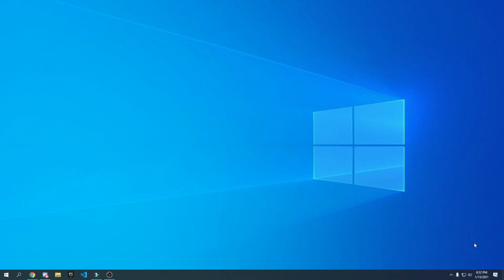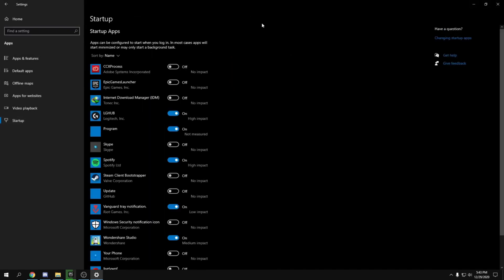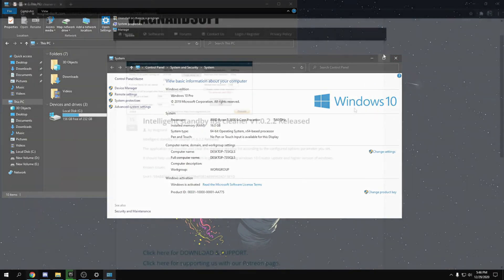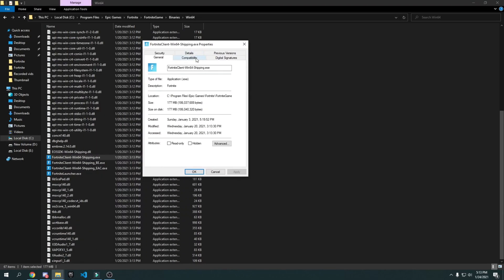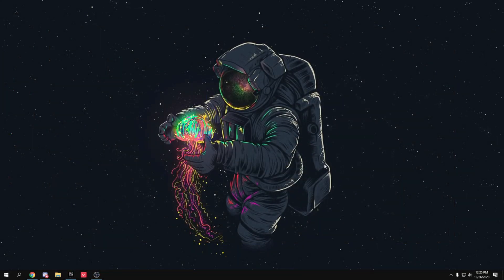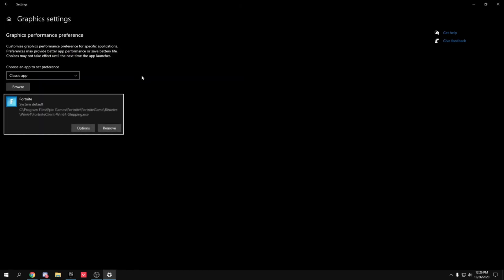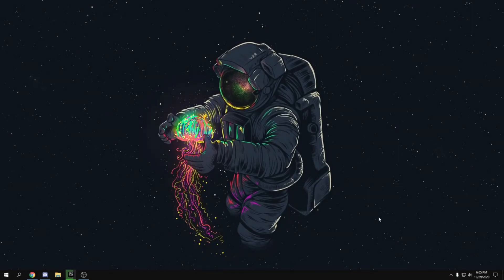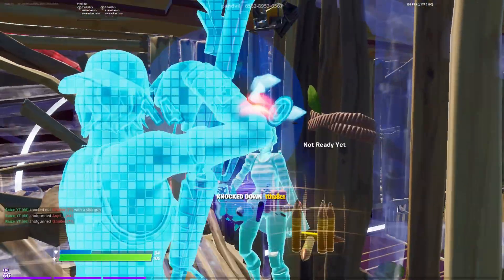How To Fix FPS Drops And Lag In Fortnite Season 5! (Fix Stutters, FPS Drops & Input Lag)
This video goes about the new performance mode and if you should turn the new performance mode added in fortnite on or off. I will Also be showing you guys how to fix FPS Drops and also fix lag on fortnite chapter 2 season 5. With this new season there's a lot of lag and stutters so in this video I've shown all the steps to fix those issues. Also with these steps you can fix input lag and get the best performance out of your computer. All these steps are safe and will optimize your pc for the best performance and fix Lag.